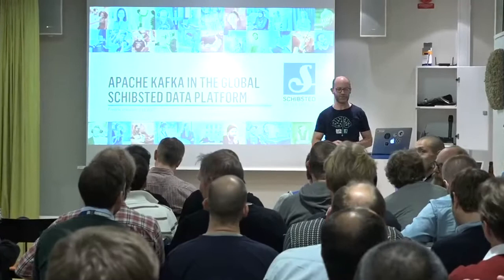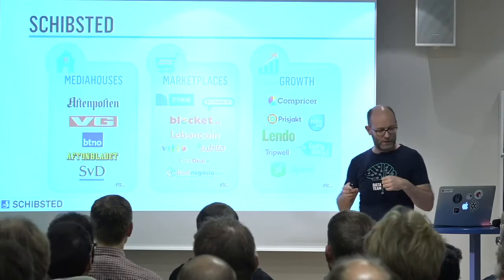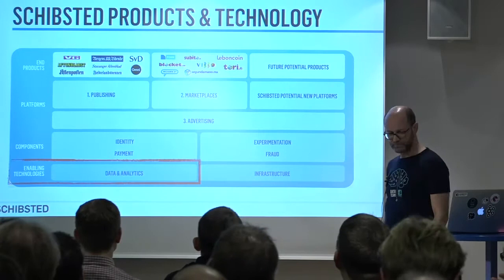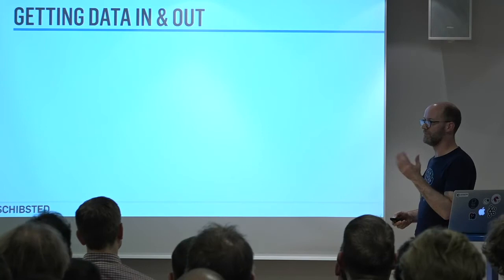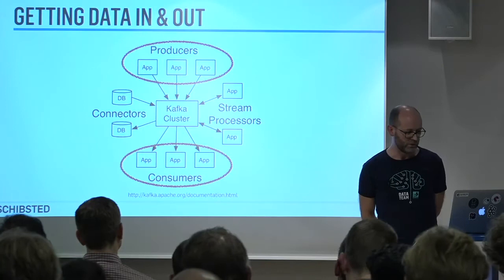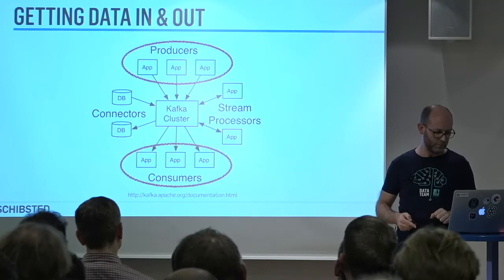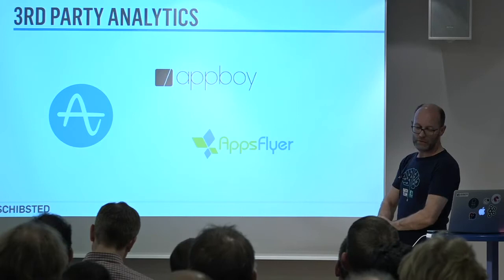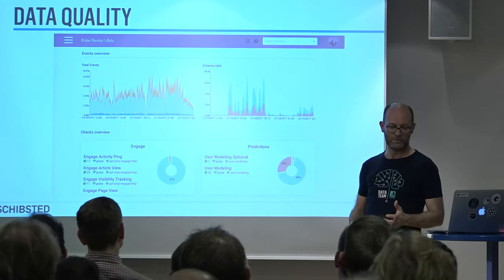Apache Kafka in the global Schibsted Data Platform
With Fredrik Vraalsen, Software Engineer at Schibsted Products & Technology.
Stockholm Engineering Leadership Meetup - November 1, 2017 at Schibsted in Stockholm

Schibsted is setting up a new streaming platform based on Kafka and Kafka Streams. With this new platform, we aim to deliver better performance and enable new features, such as self-serve for our data consumers. In this talk, we will present some of the ways this new platform enables collaboration across Schibsted, as well as some of the challenges we are facing.

A number of collaborations with various teams in Schibsted are underway to build projects on top of this new platform. Examples of such collaborations are projects geared towards building tools for visualization of user behaviour and experimentation.

Our long-term goal is to provide a self-serve platform for real-time processing of data, enabling our data users to quickly create new data-driven applications. Data and analytics is a central part of Schibsted’s strategy, and we believe the streaming platform will play a significant role in building a global data-driven organisation.